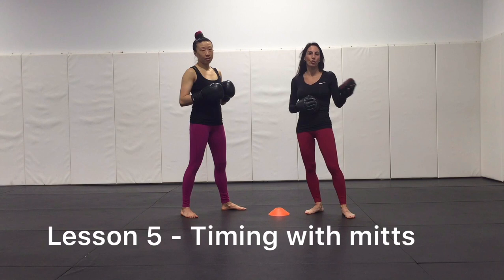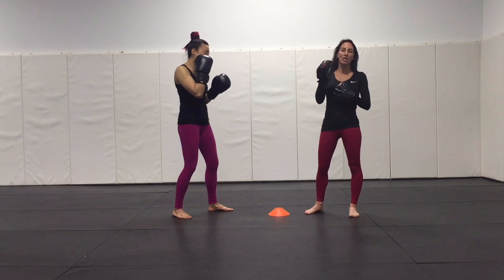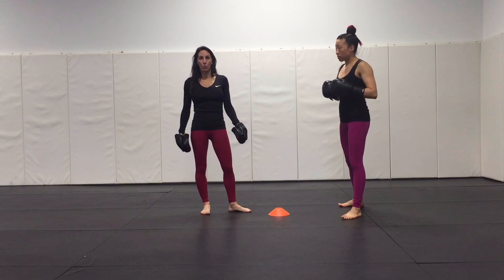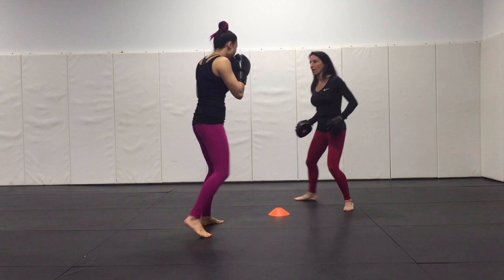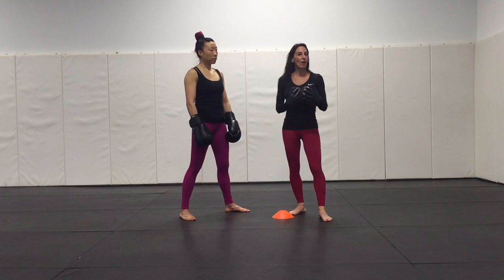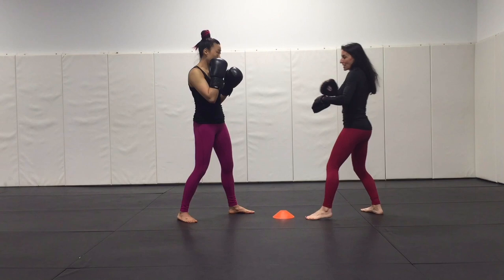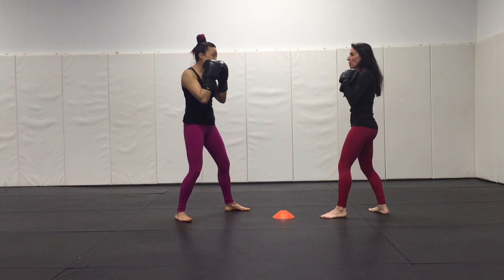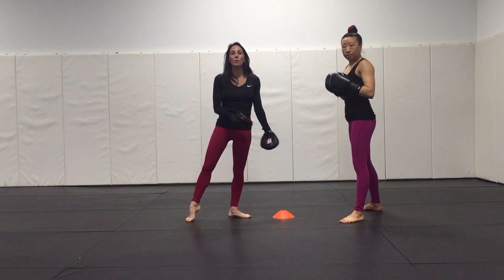How to Properly Hold Boxing Mitts Lesson 5 & 6 with Katalin Ogren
Katalin Ogren opened POW! MMA and Fitness in 2001 in Chicago's West Loop.  It has offered classes in boxing, kickboxing, muay thai, krav maga, self-defense, MMA drills, high intensity interval training.

She features many videos on exercises, workout tips and How To's. -